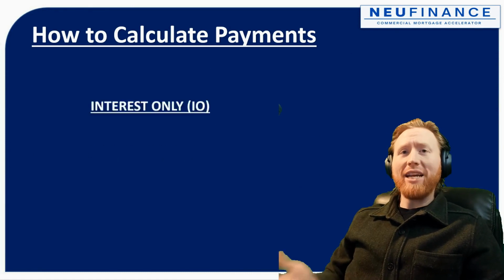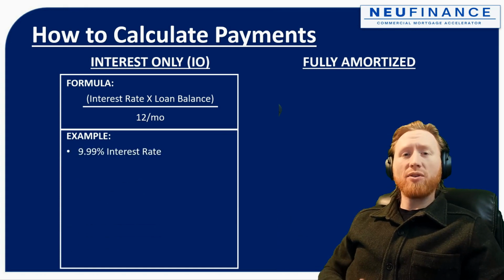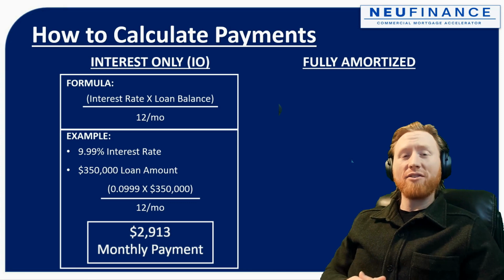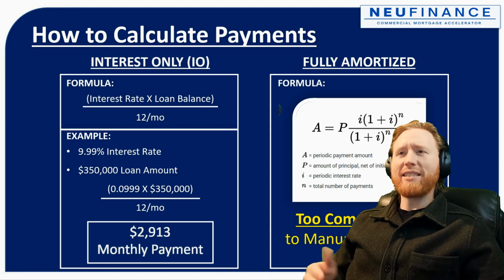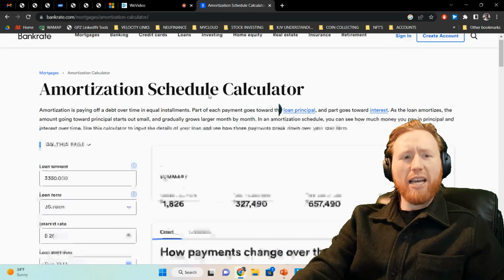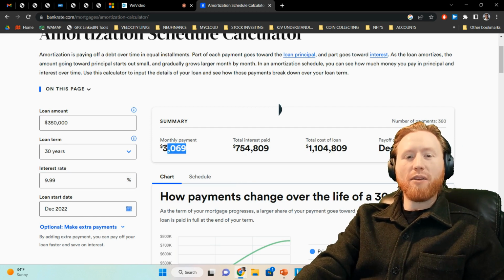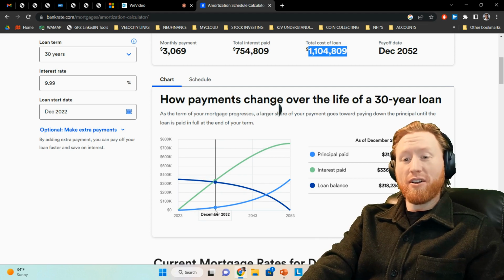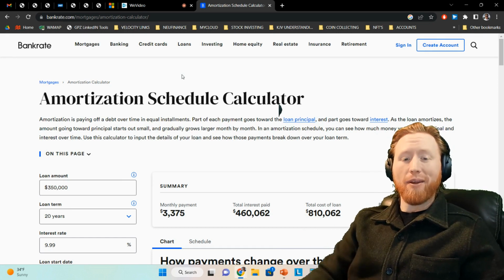Mortgage Calculator | IO & Amortized